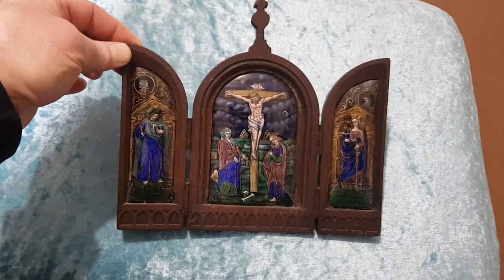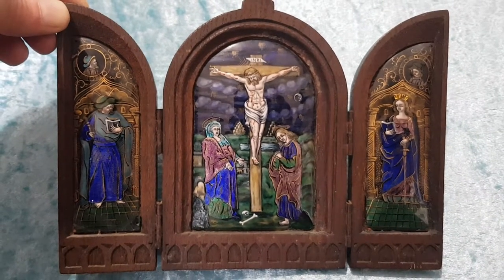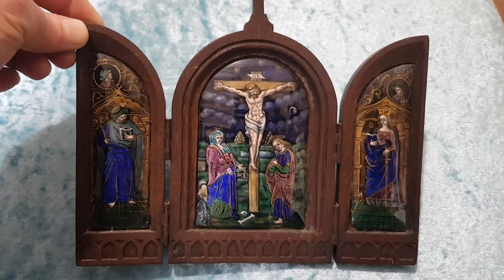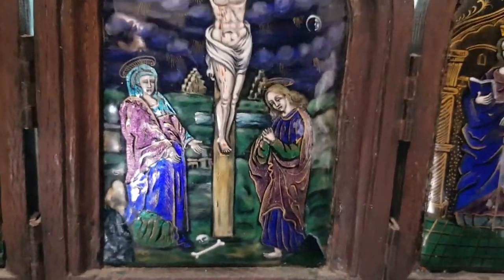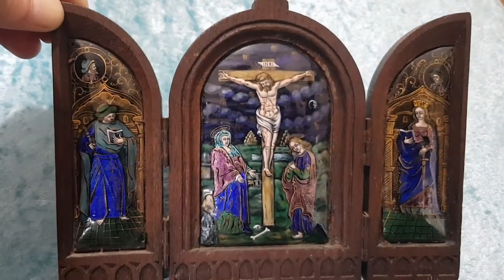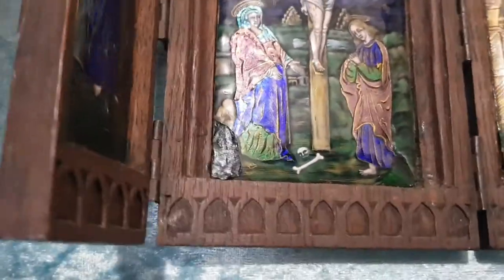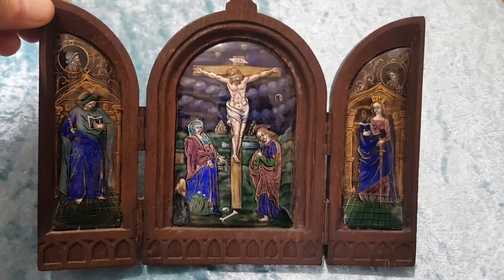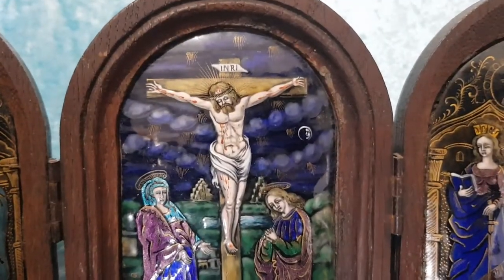ANTIQUE LIMOGES ENAMEL TRIPTYCH ALTAR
TRAVELLING DEVOTIONAL OBJECT